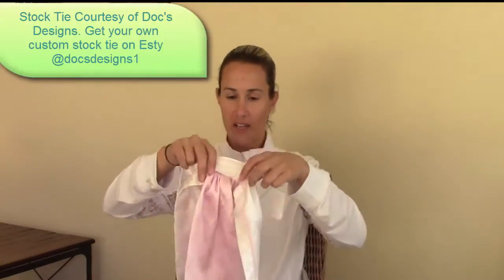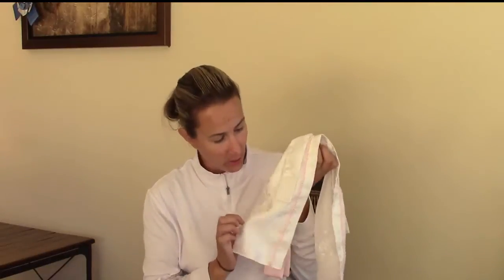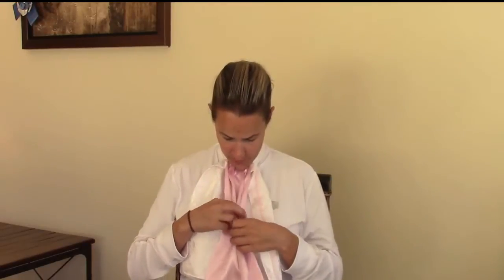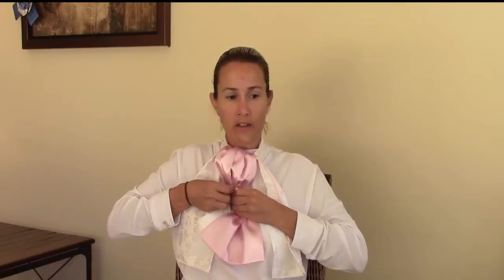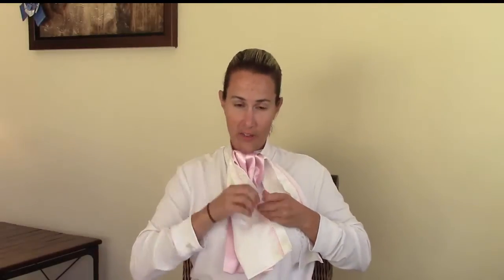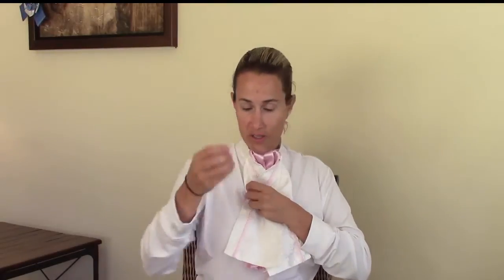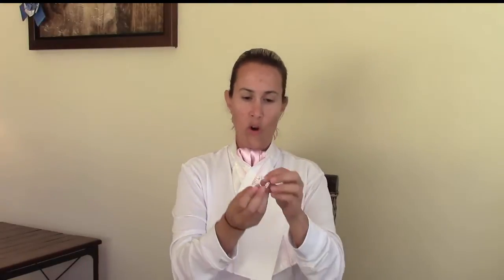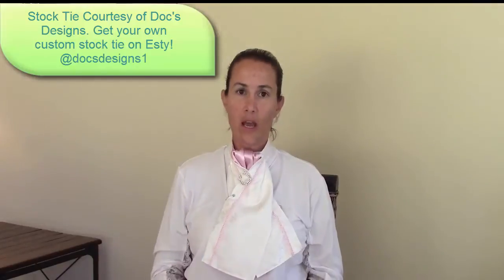How to Tie a Stock Tie Courtesy of Doc's Designs.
This video comes with a heartfelt horse show confession. I am sure that I am not the only one guilty of this. So, it was time to seek some answers and get professional help. Diana is a fan of ours that offered me some expert guidance in the art of stock ties. You can check out her beautiful ties here:

I love her ties and honestly it is hard to limit yourself to just one! And the end result is NO MORE DROOPY STOCK TIES!

The show shirt is by Romfh courtesy of The Dressage Connection in Wellington Florida.